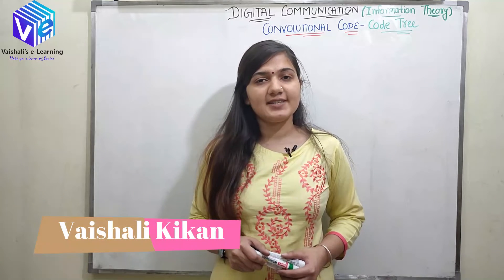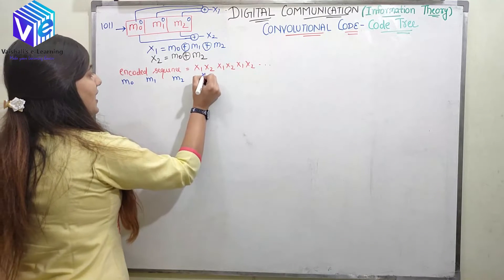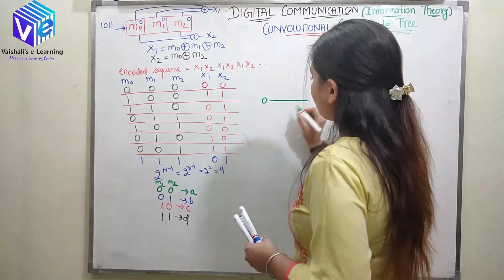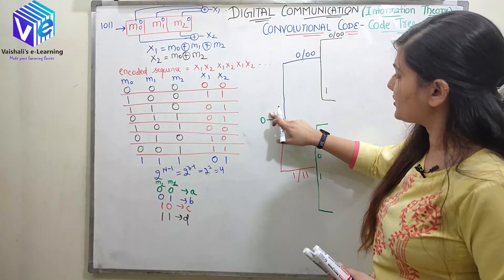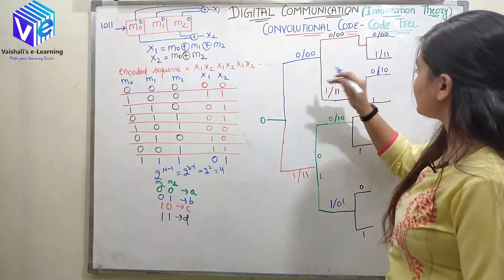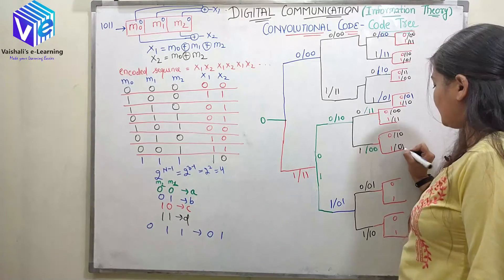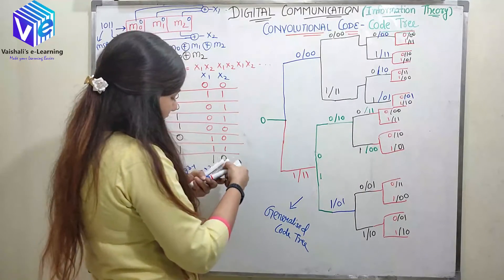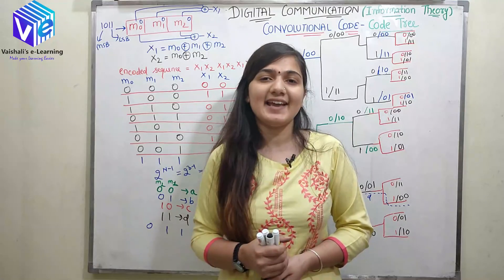L 17 | Code Tree | Convolutional Code | Information Theory & Coding | Digital Communication